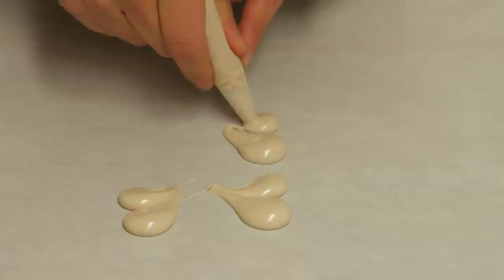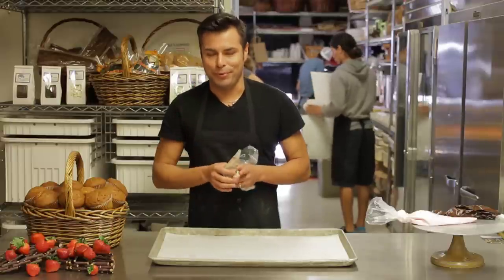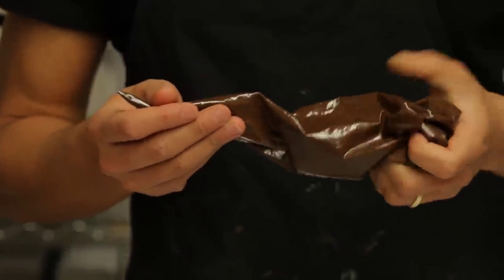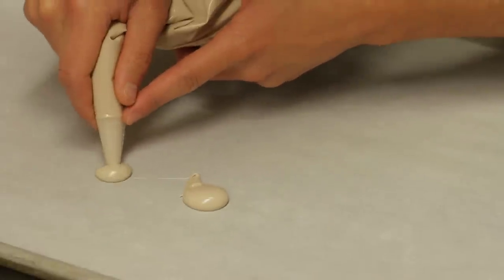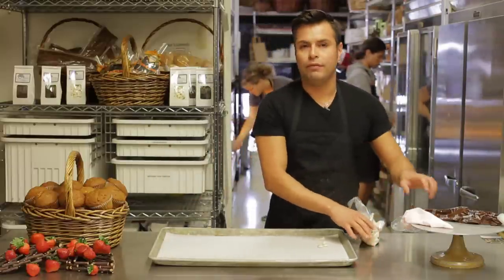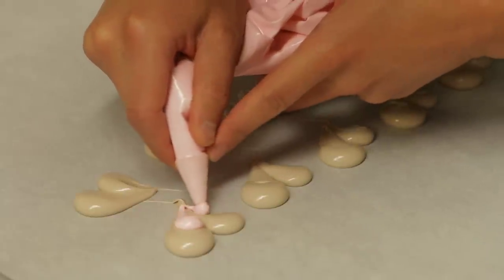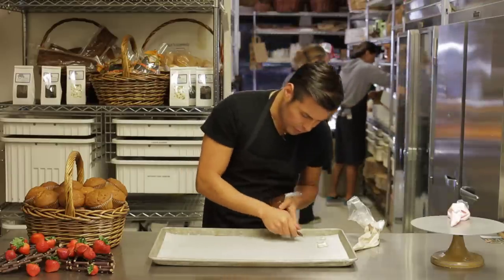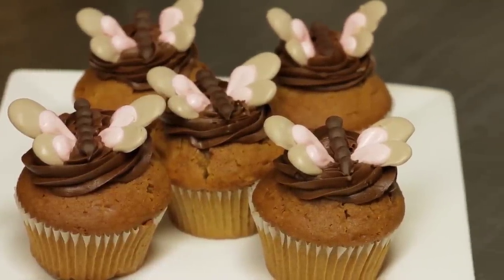How to Make a Butterfly Garnish : Icing on the Cake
Making a butterfly garnish is something that you can do using chocolate and other important ingredients. Make a butterfly garnish with help from a head cake designer in this free video clip.

Bio: Paul Delagnes is the Head Cake Designer at Bread Basket Cake Company in Camarillo, California.

Series Description: Sometimes your baking projects just aren't done until you've added some rich and delicious icing into the mix. Learn about icing with help from a head cake designer in this free video series.